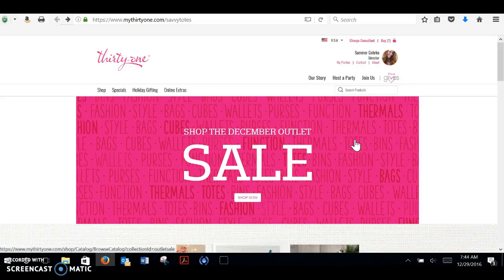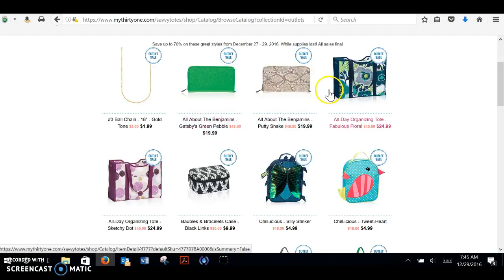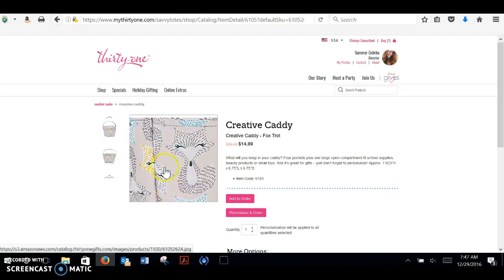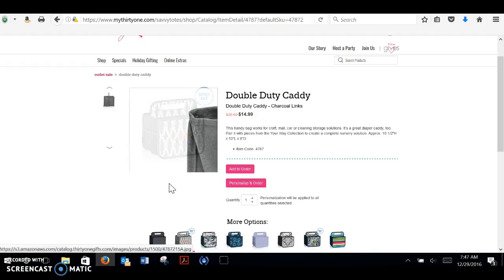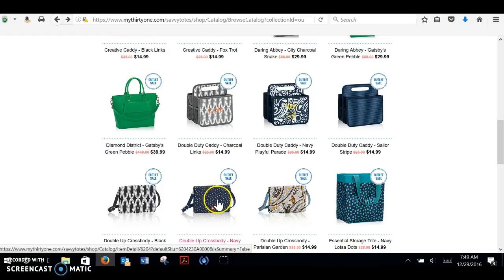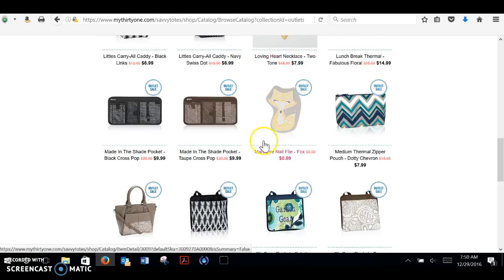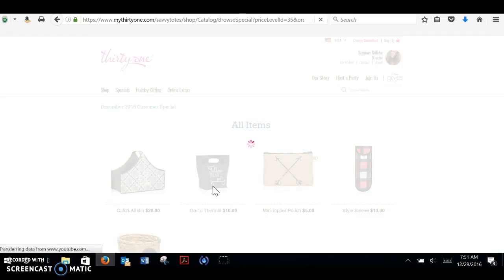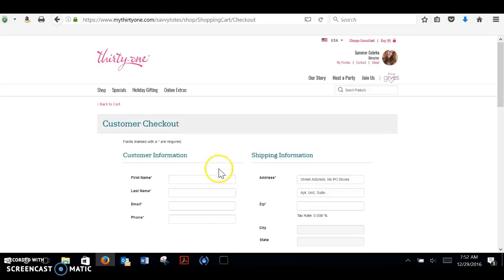How to Shop Outlet Sale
outlet sale